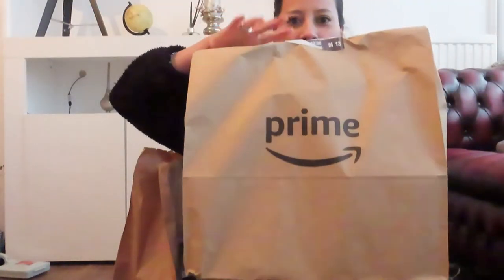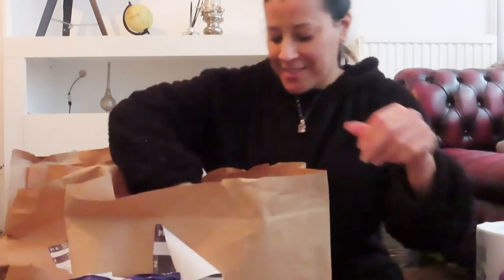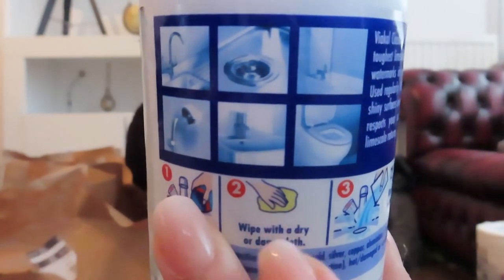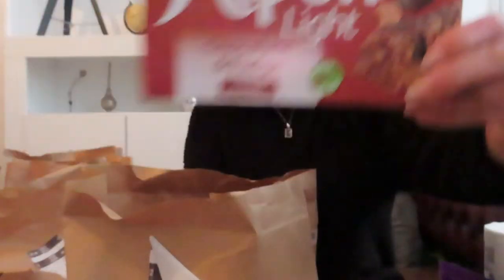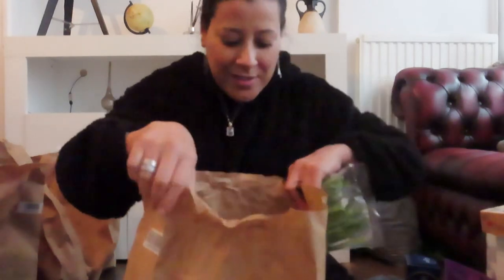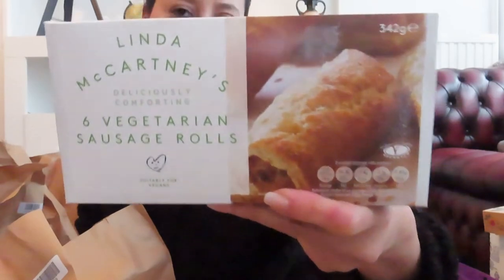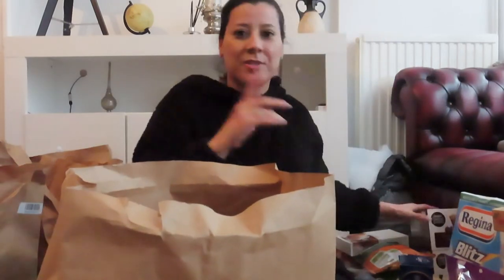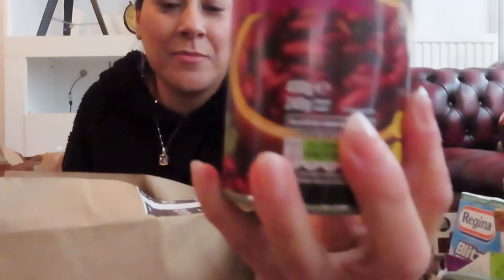Amazon Fresh Order ! What did I Get??????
HI Everyone I hope you are all doing well.